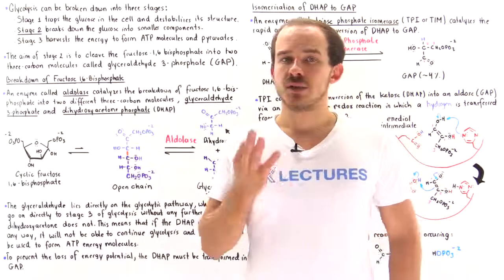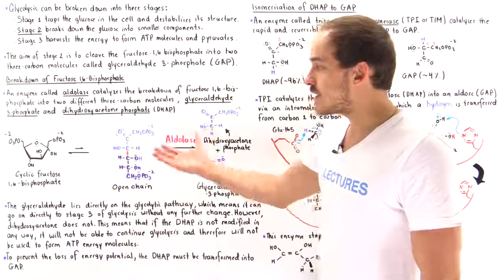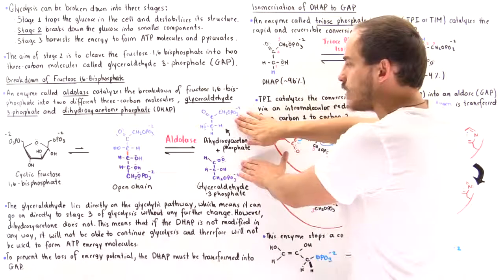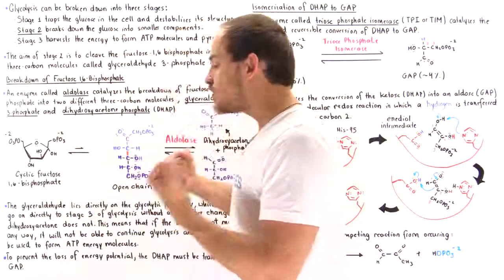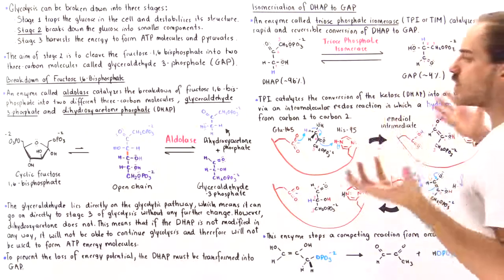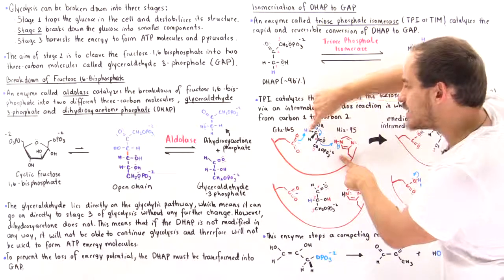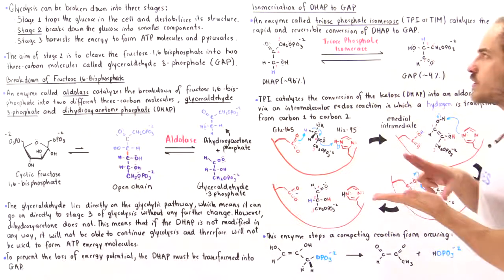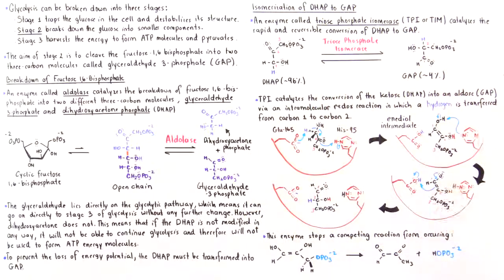Stage 2 of Glycolysis (Steps 4,5)